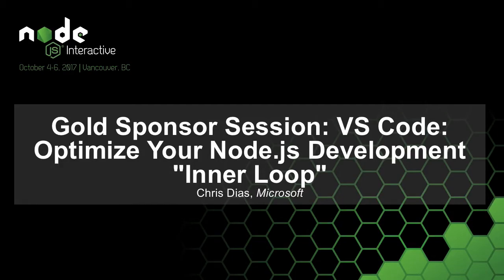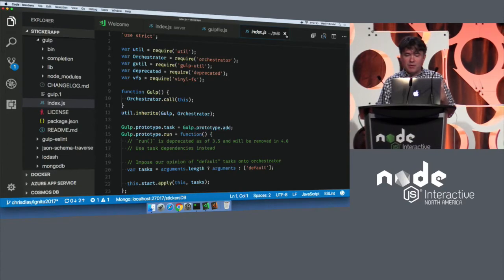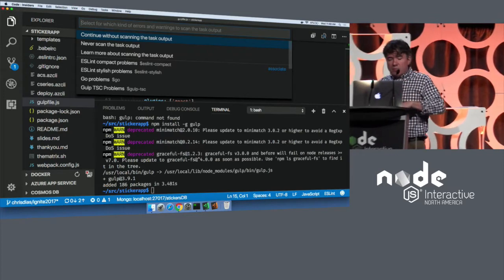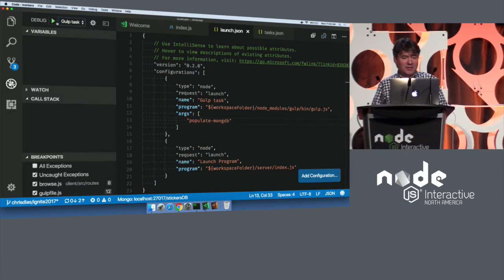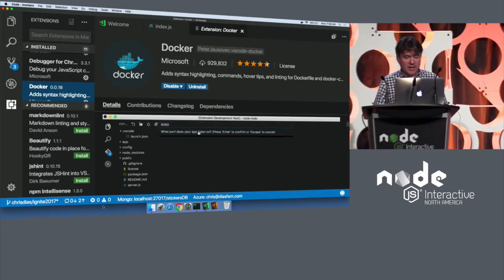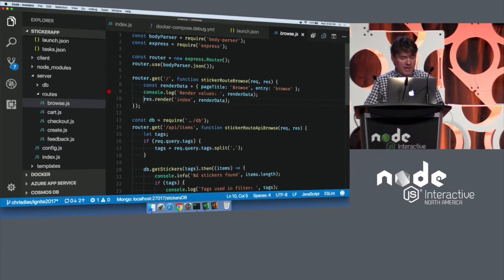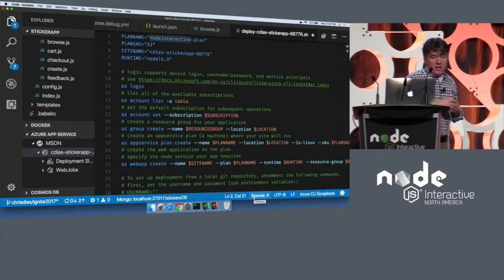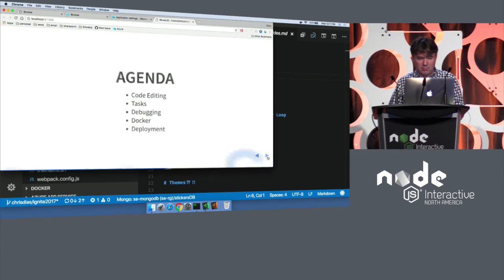VS Code: Optimize Your Node.js Development "Inner Loop"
Gold Sponsor Session: VS Code: Optimize Your Node.js Development "Inner Loop" - Chris Dias, Microsoft

VS Code...Maybe you've heard about it, or you've seen your friends using it... Maybe you've tried it once or twice, or maybe you use it every single day. No matter what camp you fall into, in this session you'll learn something new about using VS Code and how to quickly build and deploy node.js applications and micro-services.

We'll configure VS Code for the "inner loop" of development - the edit, compile, debug cycle. See how VS Code provides great code editing and code navigation experiences such as semantic IntelliSense, GoTo Definition, Find All References, Linting (e.g. ESLint), and more. We will configure VS Code to enable single file debugging, gulp file debugging, mocha debugging, and both client and server side debugging in a single session. You will see how easy it is to create Docker artifacts with VS Code, how to build and deploy images, and even how to debug your node.js applications running in containers.

All of this from within a lightweight editor, in under 30 minutes!

About

Chris Dias is a Program Manager, Microsoft. Chris is a member of the VS Code team at Microsoft, where he gets to work with an incredible group of engineers who are passionate about developer tools and changing the way Microsoft does development in the open.